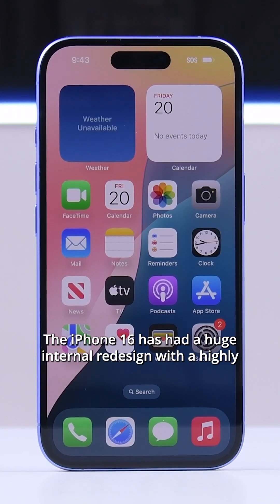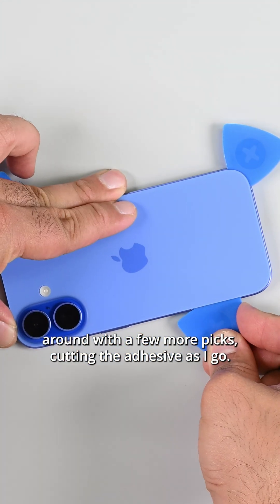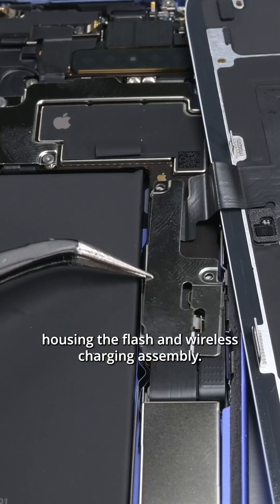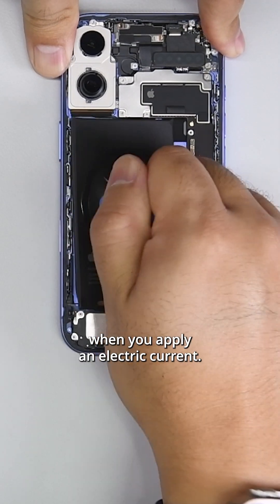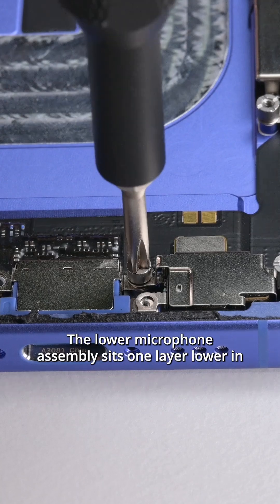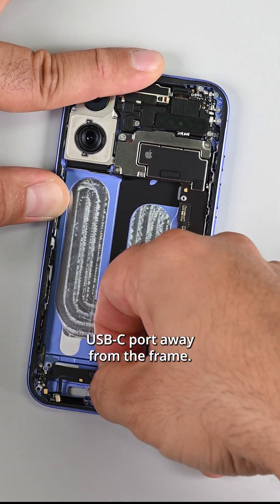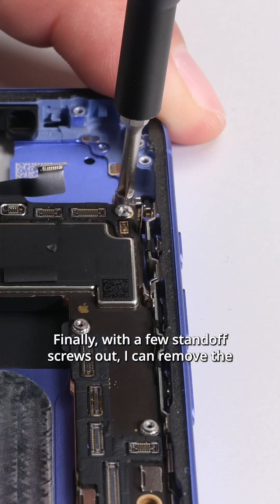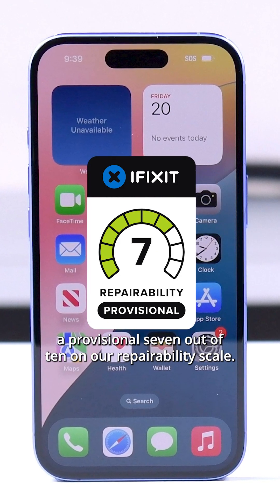The iPhone 16 Teardown: A Repairability Upgrade